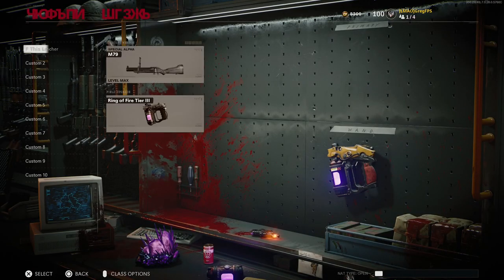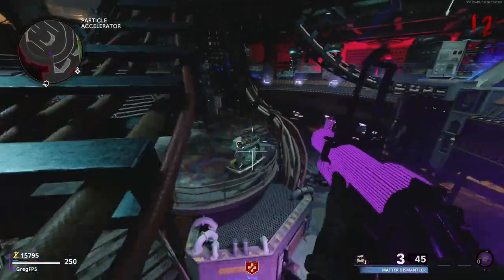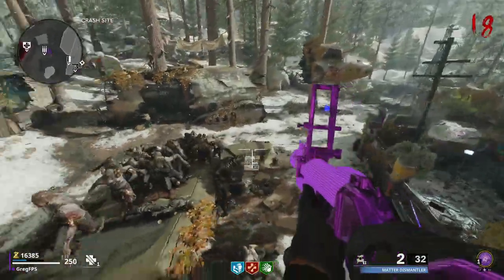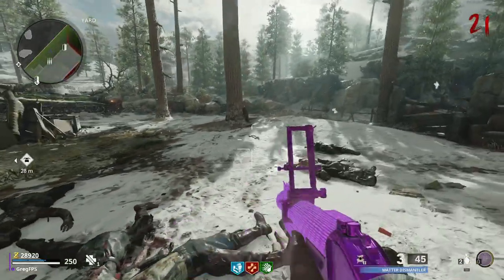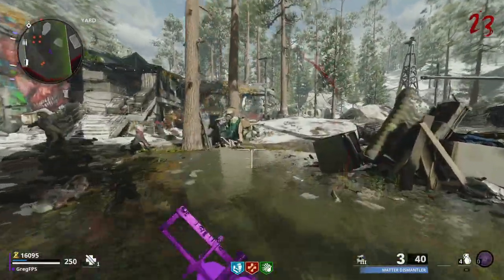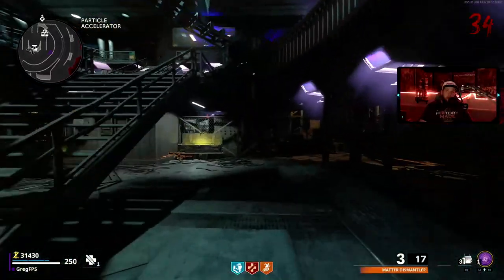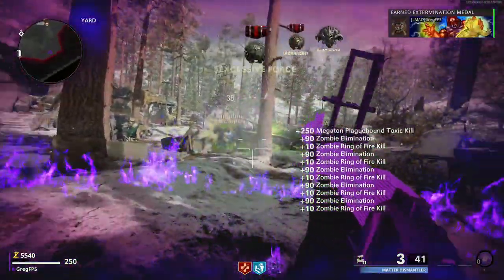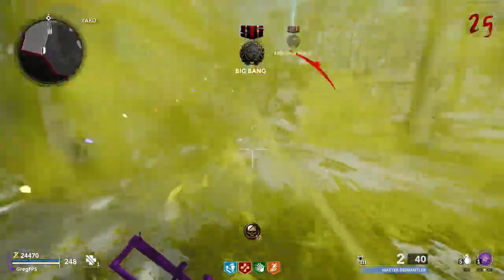M79 - Dark Aether Camo Guide Black Ops Cold War Zombies (Dark Matter Camo)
Here is the First Guide of many for the Dark Aether camo in Black Ops Cold War Zombies. Today we are taking a look at the M79 which has the worst challenges out of all the weapons in Zombies. Hopefully this guide can help you figure out the ins and outs of the weapon and be able to use those strats to get the camos done.